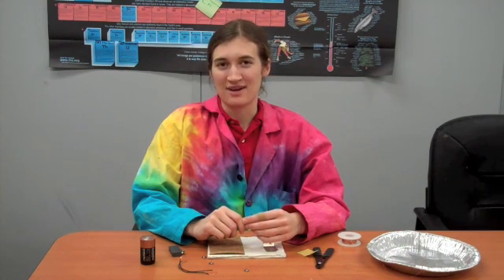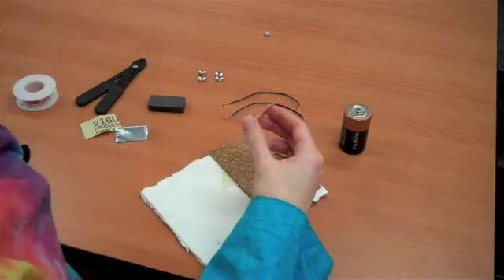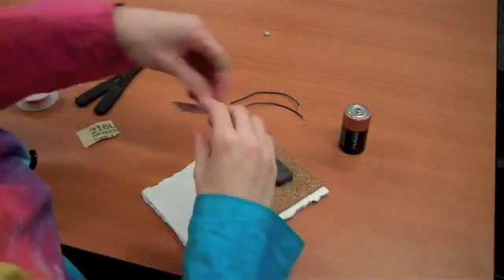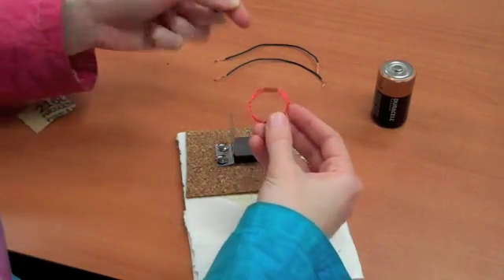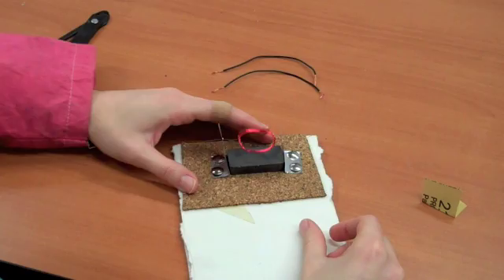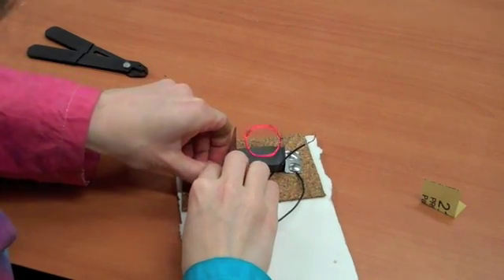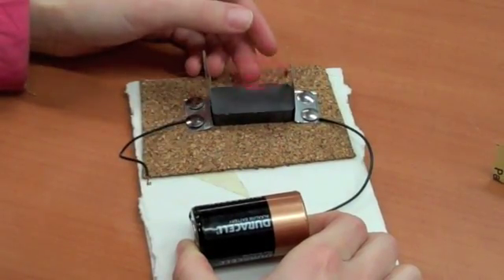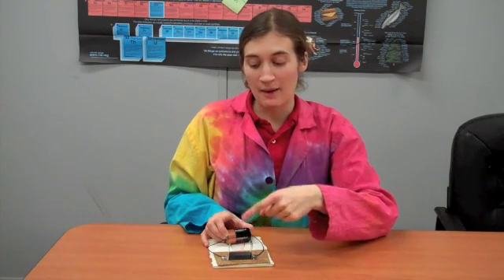Electric Motor: a fun, at-home science experiment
Learn how to make your very own electric motor with items around your house! For a detailed description of how and what is going on here, visit us